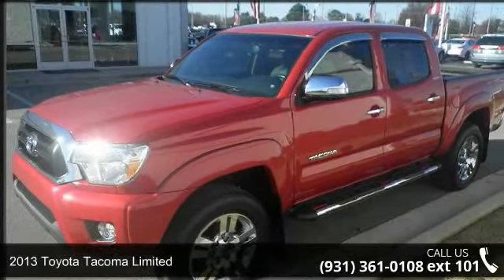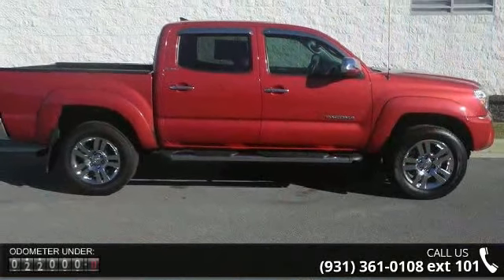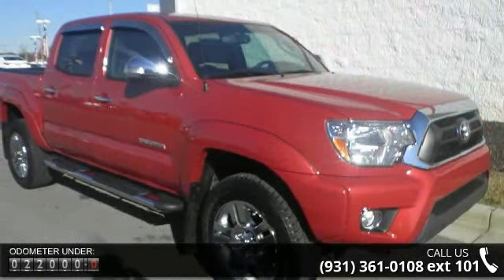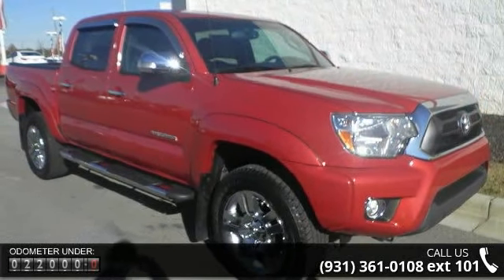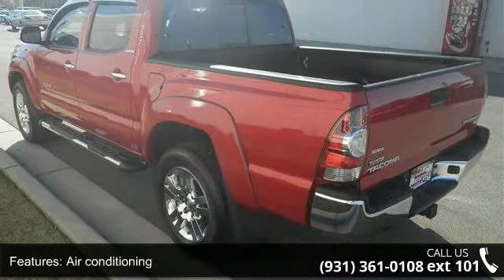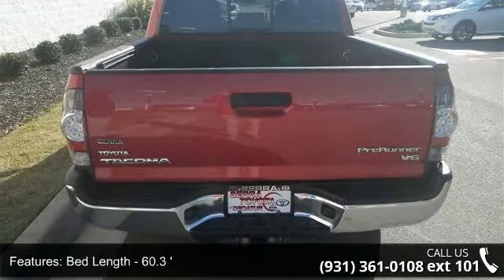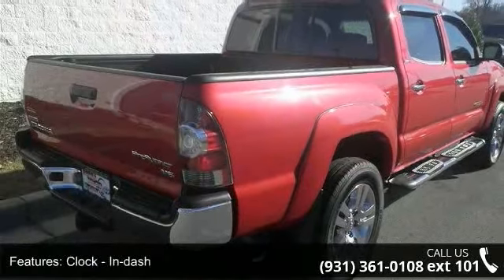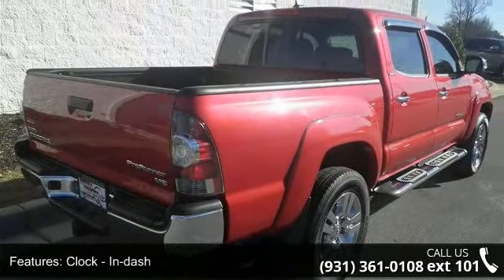2013 Toyota Tacoma Limited - Serra Toyota Decatur - Decat...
Web Deal on this impeccable 2013 Toyota Tacoma Limited.. Oh yeah!!! I'm what you call a smooth operator and you'll love every minute with me! I promise to show you off everywhere we go... New In Stock... Real gas sipper!!! 21 MPG Hwy... Very Low Mileage: LESS THAN 22k miles*** Safety equipment includes: ABS Traction control Curtain airbags Passenger Airbag Daytime running lights...Other features include: Power door locks Power windows Auto Air conditioning Power mirrors...